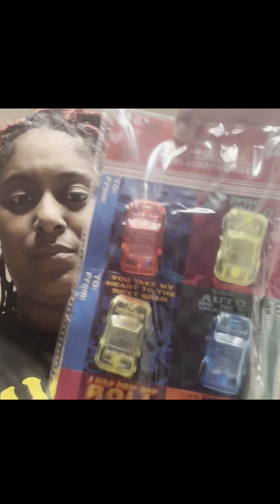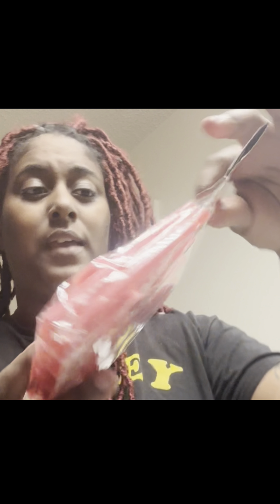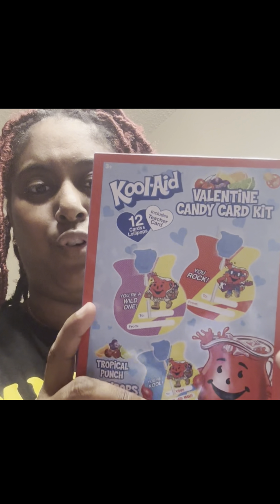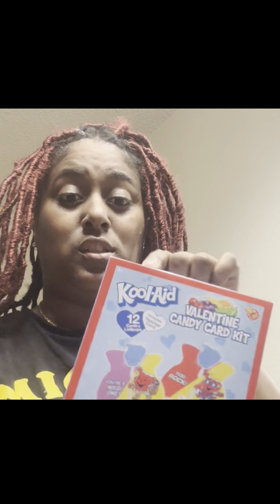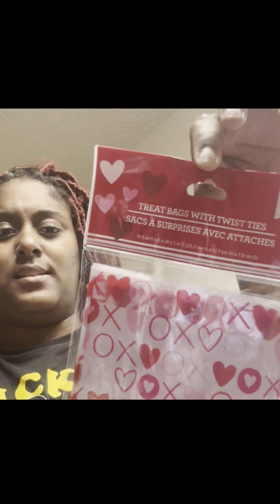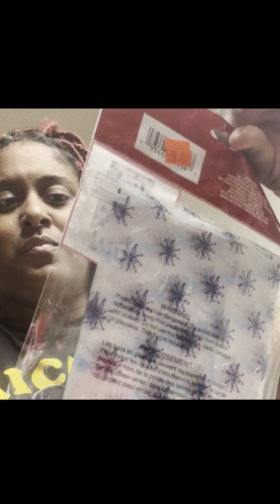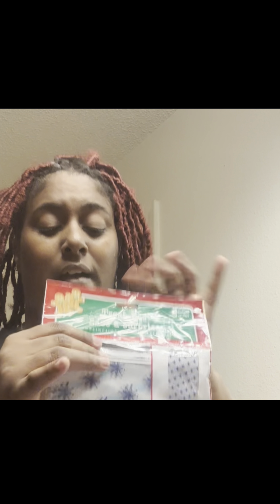Valentine’s Day Shopping |What’s in the bag?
What are some items you are buying for Valentine’s Day ?